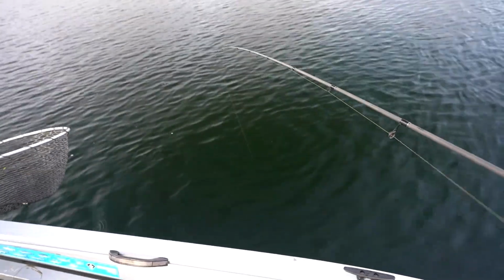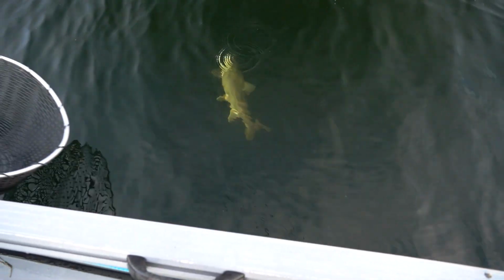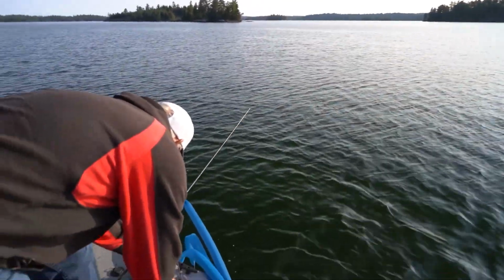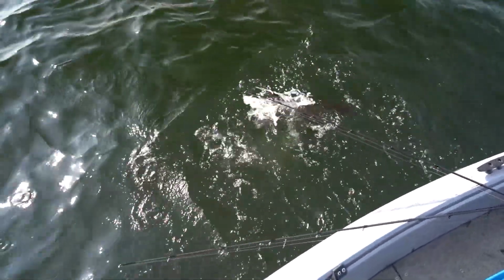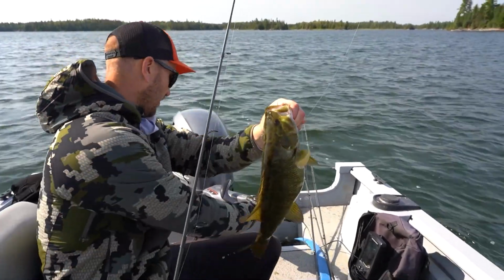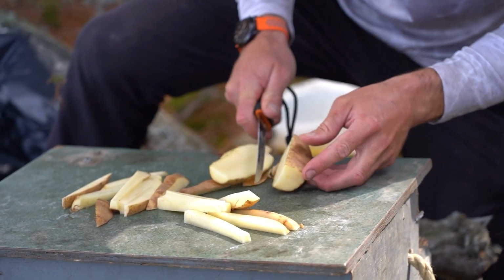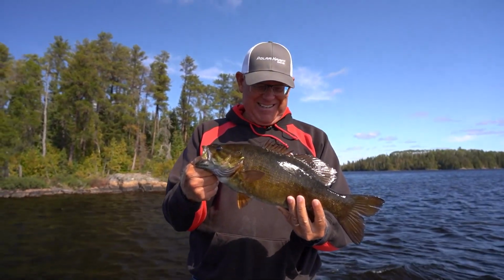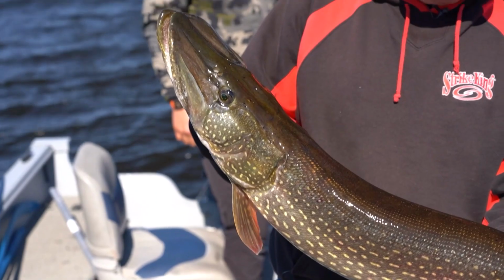Great Times Bass Fishing at Camp Quetico - Fisherman's Digest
The Full Episode Is Up! On this week's episode we are Bass fishing up in Canada at the amazing Camp Quetico!!!

See below for network airtimes and remember to set those DVRs!
Network Airtimes:
CBS Sports Network: Saturday - 7:30 a.m.
Pursuit Channel: Saturday - 4:30 p.m.
NBC sports Chicago Plus: Monday - 12:30 p.m.
Detroit 20: Sunday - 6:00 a.m.
ABC 53 Lansing: Saturday - 7:30 a.m.
WOTV4 Grand Rapids: Saturday - 7:30 a.m.
FOX 32 Northern Michigan: Sunday - 7:30 a.m.
FOX 6 Upper Peninsula:  Sunday - 8:30 a.m.

Camp Quetico
Lew's
WavePro
Traxstech Corporation
Flo-Fast
Team Dreamweaver
Drotto Catch And Release Automatic Boat Latch